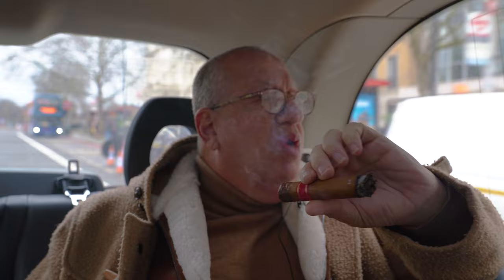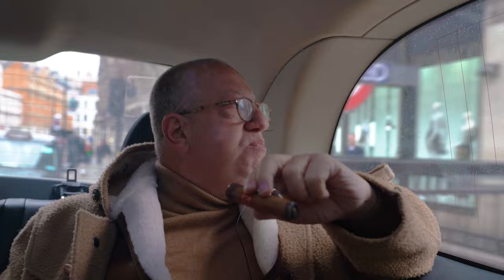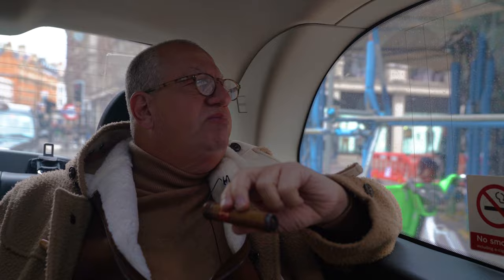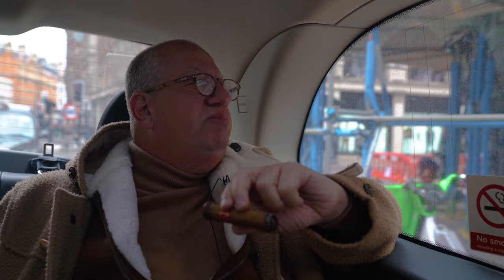Day in the Life of Laurence Davis: From Mayfair to Knightsbridge with Sautter Cigars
Join us on a captivating journey with Laurence Davis, the esteemed owner of Sautter Cigars, as he takes us through his daily routine from Sautter's Mount Street store in the heart of Mayfair to the exclusive Sautter lounge on Raphael Street in Knightsbridge.